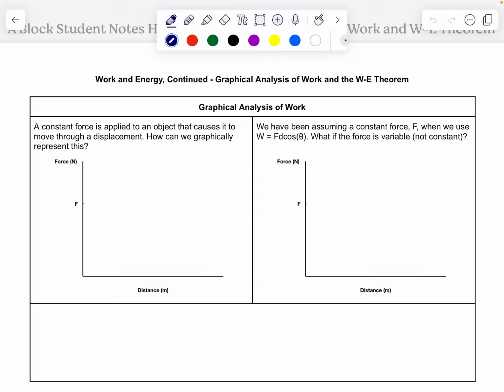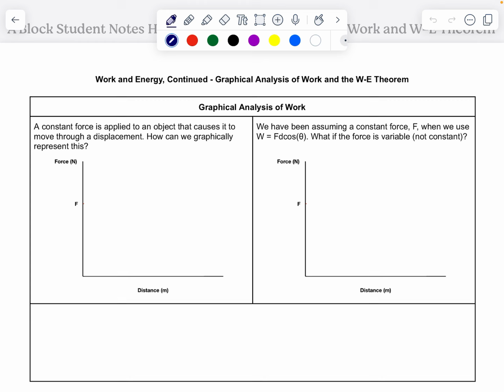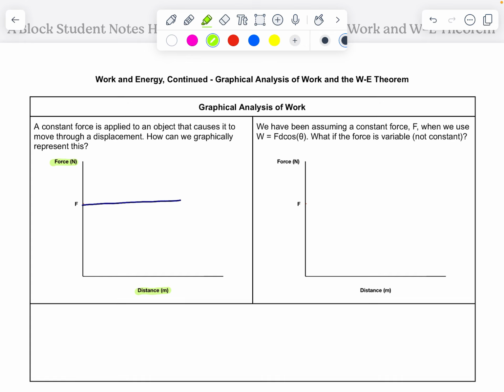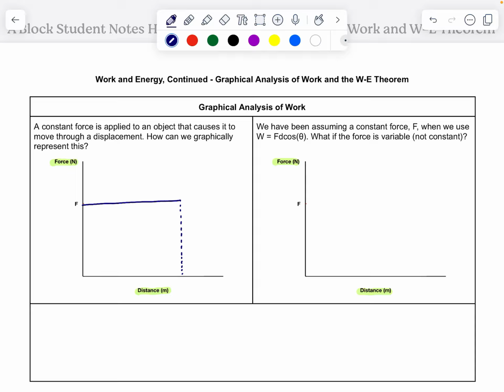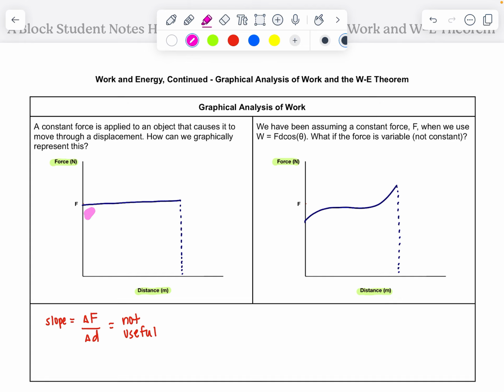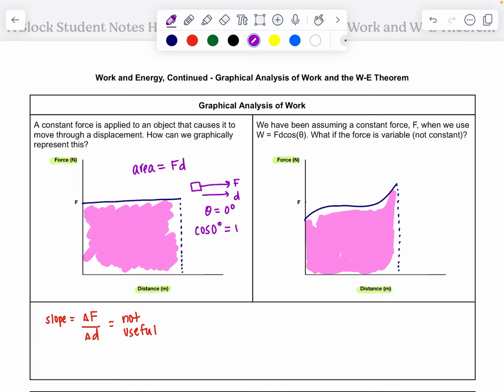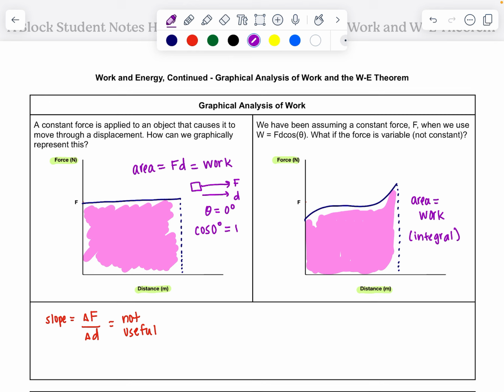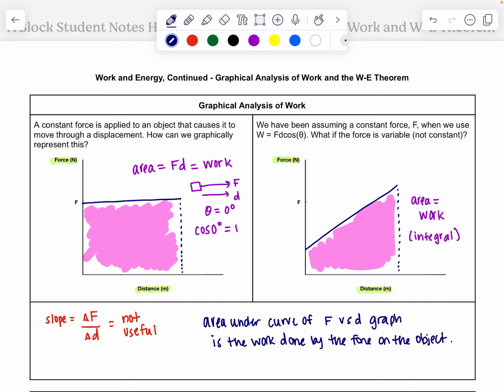Graphical Analysis of Work (Virtual Lesson Video 1)